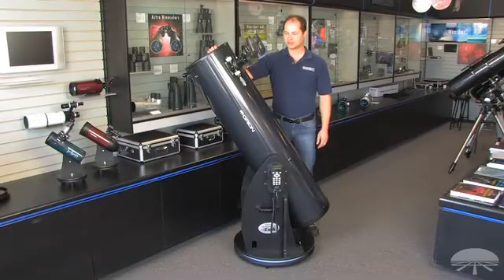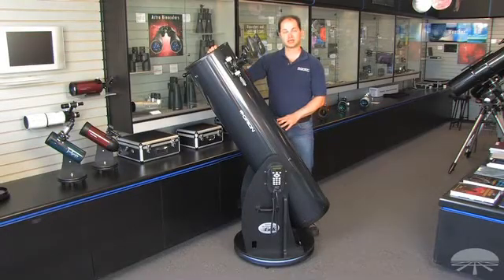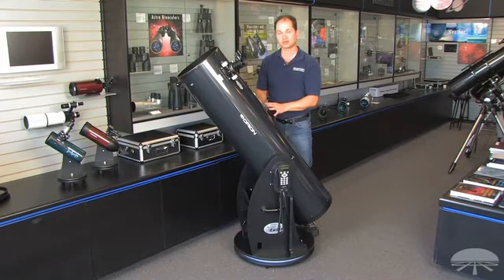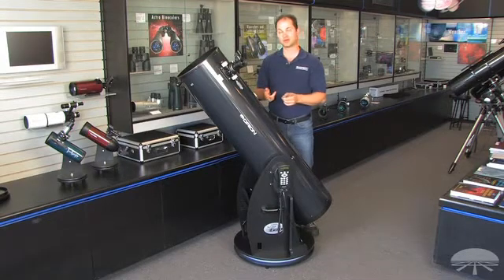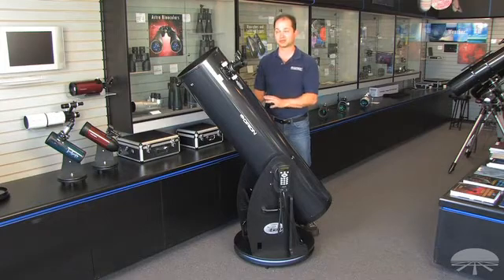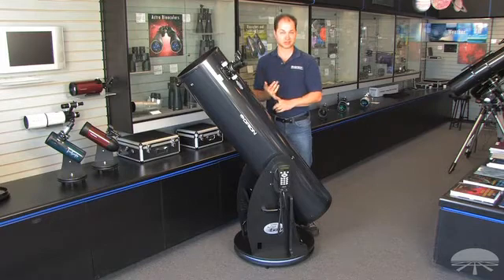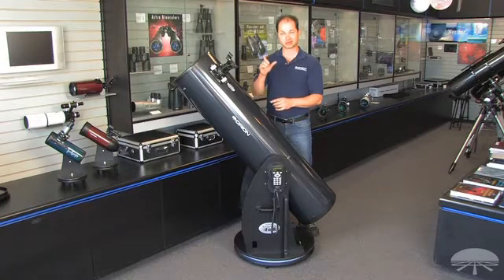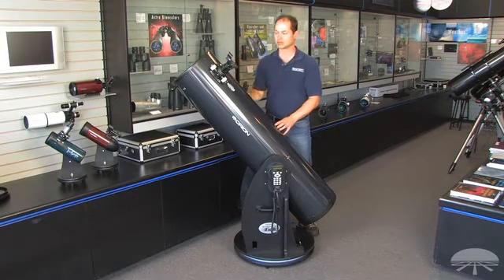Features Orion SkyQuest XT12g GoTo Dobsonian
Big-aperture fully motorized GoTo Dobsonian reflector telescope locates and tracks any of over 42,000 celestial objects with the push of a few buttons!
#08952 is no longer available but we’d recommend #10136 as a comparable item.

The SkyQuest XT12g Dobsonian reflector combines GoTo pointing convenience with excellent portability and an amazingly affordable price (just compare its price to any other 12" GoTo telescope on the market). It features a 305mm (12") aperture, 1500mm focal-length parabolic mirror (f/4.9) made from low-thermal-expansion optical glass, with enhanced reflectivity (94%) aluminum coatings for high-definition images with maximum brightness. The primary mirror is center marked to make alignment of the optics (collimation) easier and more precise. The reflector optical tube comes equipped with a dual-speed 2" Crayford focuser (with 1.25" adapter) so views through either big 2", or powerful 1.25" telescope eyepieces will be sharp and easy to focus. The 11:1 fine focus knob ensures that you'll quickly find that ultra-sharp focus point that makes your target object pop with dazzling clarity!
The GoTo base comes with all optical encoders, drive motors, and gears pre-installed, making assembly a breeze. The optical tube drops into the base on a dovetail trunnion and locks in place with a single hand knob. A simple two-star alignment is all it takes to orient the telescope to the sky for GoTo operation. Then let the fun begin! When you're ready to call it a night, just loosen the knob and lift the tube off the base for easy transport or storage. Handles on the Dobsonian base's front and side panels make it easy to lift and carry, whether you're going from car to field, or from house to backyard.
A great complement of standard accessories with the Orion SkyQuest XT12g GoTo Dobsonian Telescope include an EZ Finder II reflex sight, removable eyepiece rack with holes for one 2" and three 1.25" telescope eyepieces, hand controller mounting bracket, quick collimation cap, a wide-field 28mm DeepView 2" telescope eyepiece, and a 12.5mm illuminated-crosshair Plossl telescope eyepiece (1.25") which enables ultra-precise GoTo system alignment. The XT12g Dobsonian requires power from a 12-volt DC field battery or AC adapter, sold separately. A DC cable is included that has a car auto-lighter style plug on one end for connecting to your 12-volt DC power source, and a coaxial plug on the other end that fits the power jack installed on the base.
This video provides an overview of our SkyQuest XT12g GoTo Dobsonian.
We offer many other Dobsonian Telescopes, several of which are described in these videos: